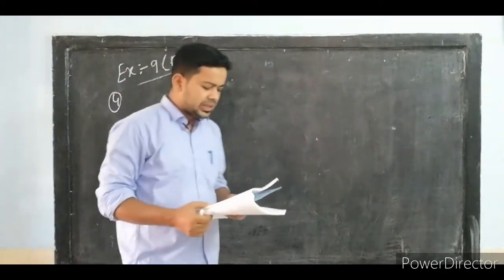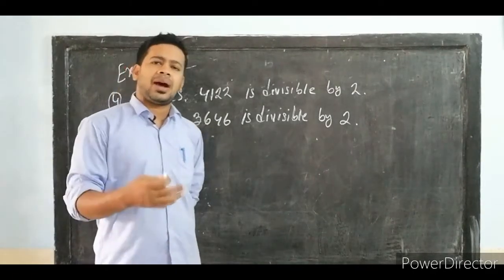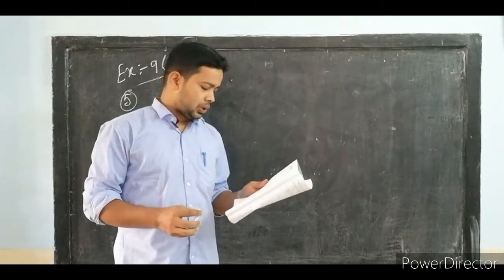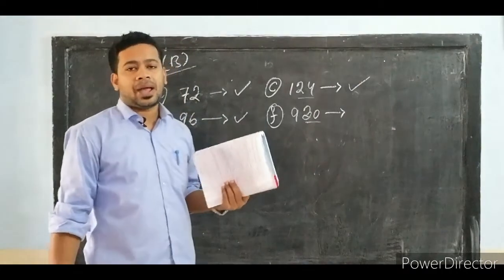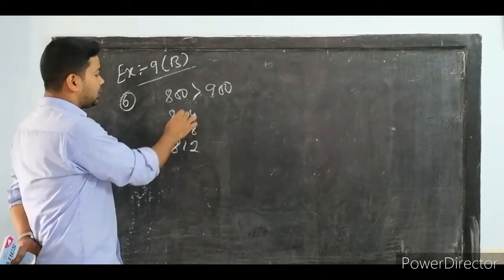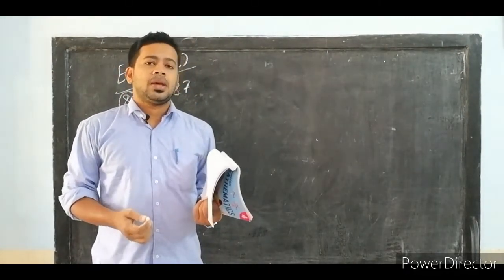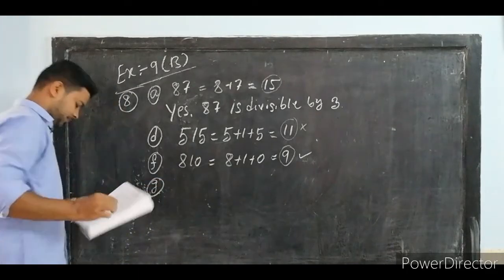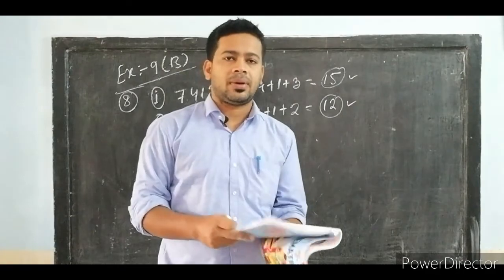Test of Divisibility _Ex-9(B)